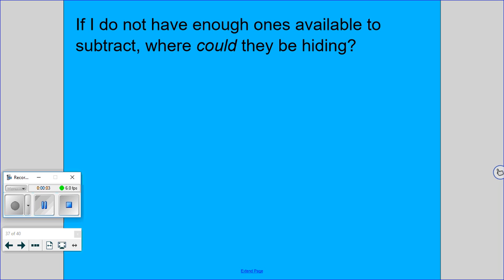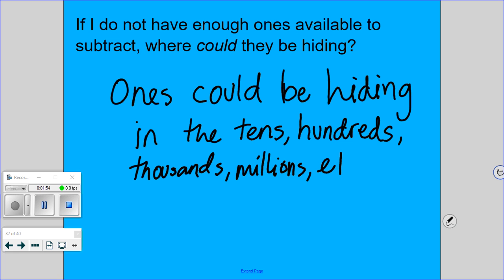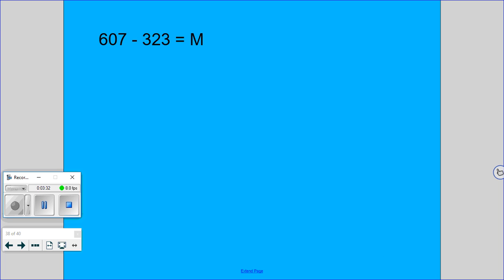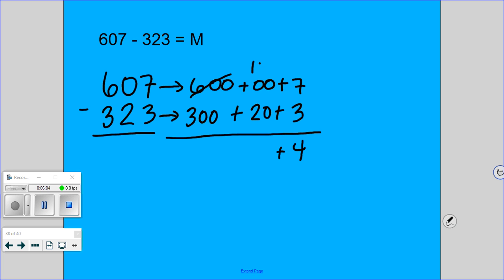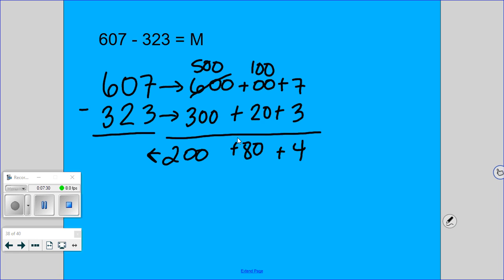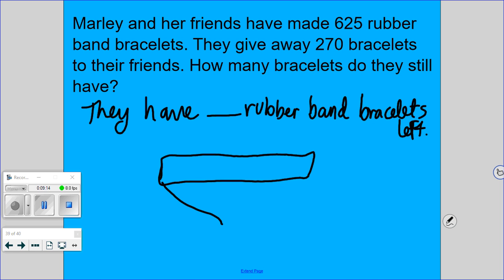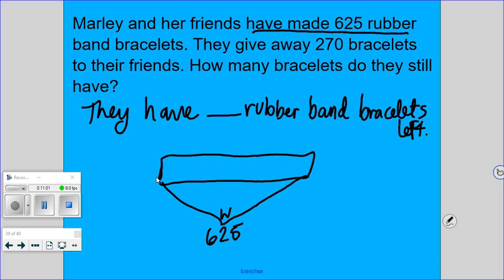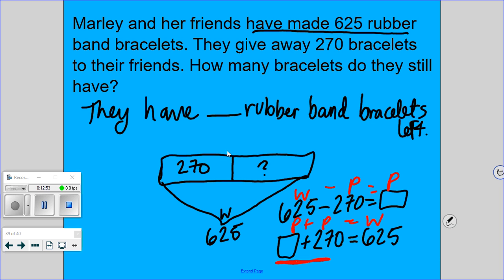Expanded Form Subtraction